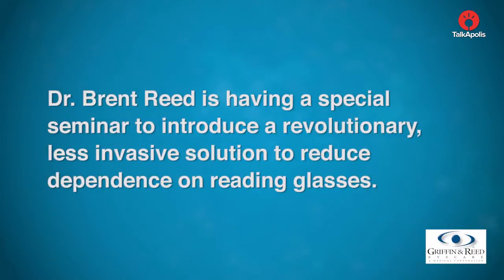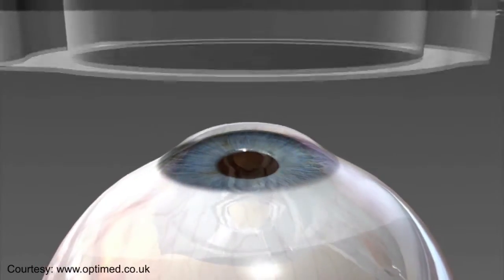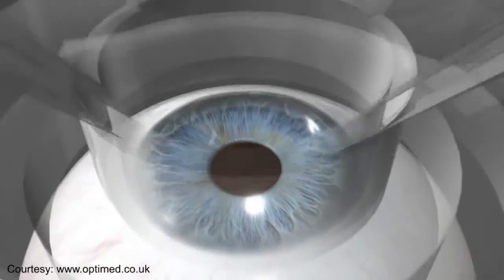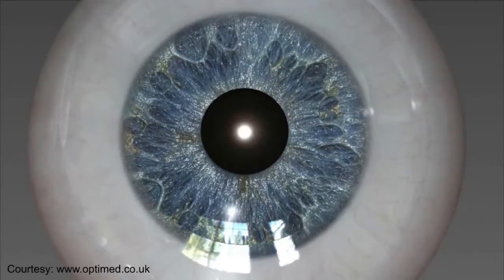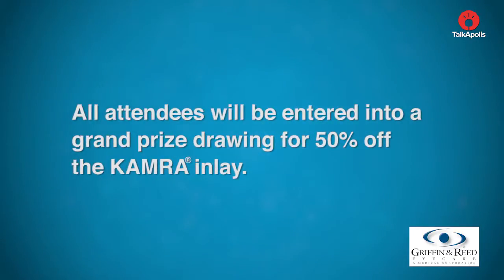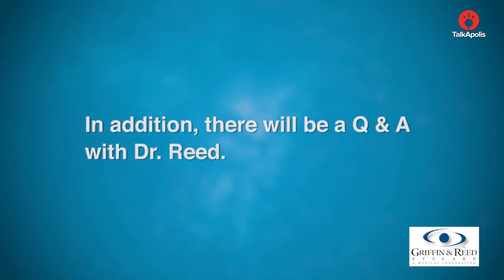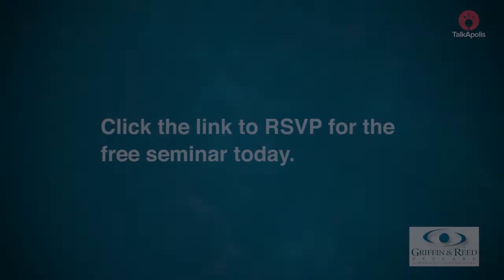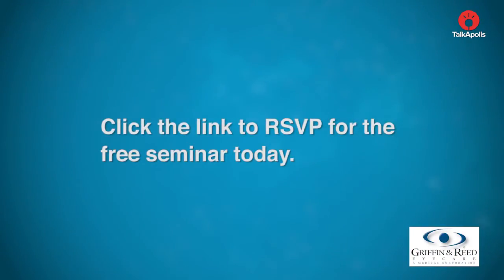KAMRA® Inlay Seminar Featuring Dr. Brent Reed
Sacramento April 18, 2017